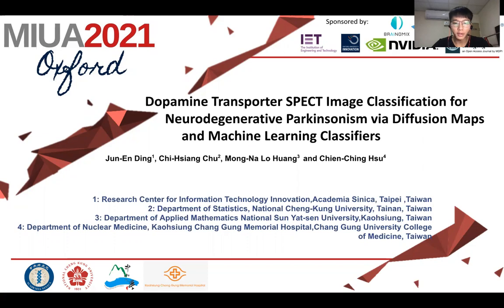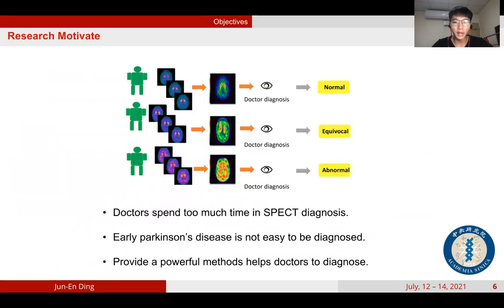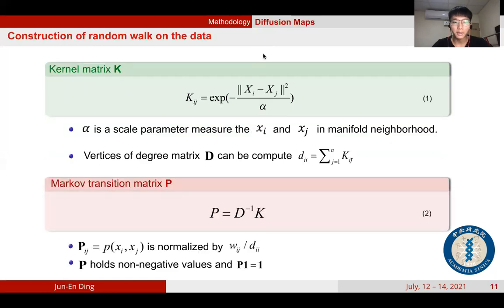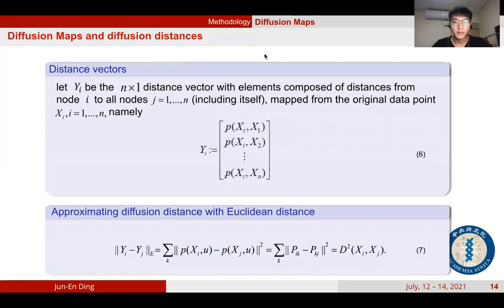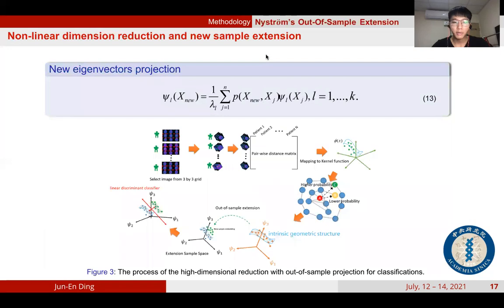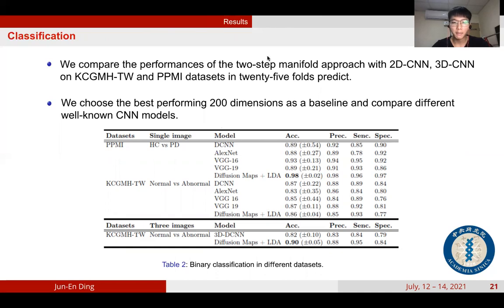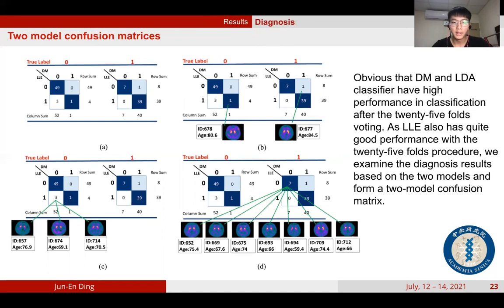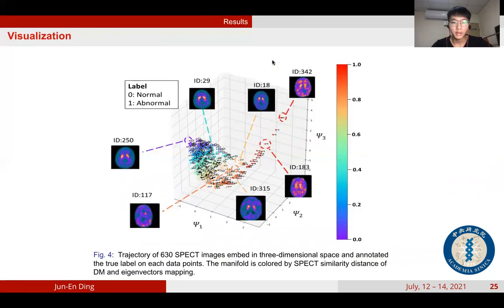MIUA2021: Dopamine Transporter SPECT Image Classification for Neurodegenerative Parkinsonism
Ding JE., Chu CH., Huang MN.L., Hsu CC. (2021) Dopamine Transporter SPECT Image Classification for Neurodegenerative Parkinsonism via Diffusion Maps and Machine Learning Classifiers. In: Papież B.W., Yaqub M., Jiao J., Namburete A.I.L., Noble J.A. (eds) Medical Image Understanding and Analysis. MIUA 2021. Lecture Notes in Computer Science, vol 12722. Springer, Cham.